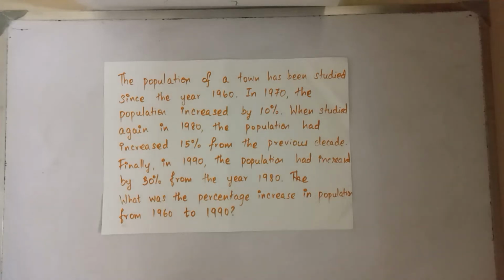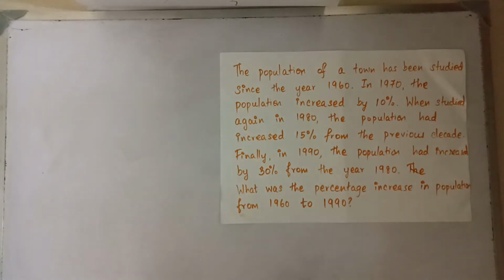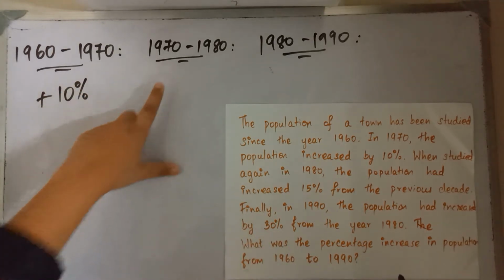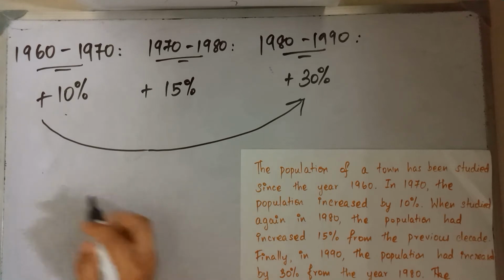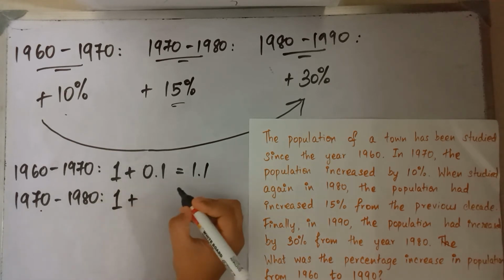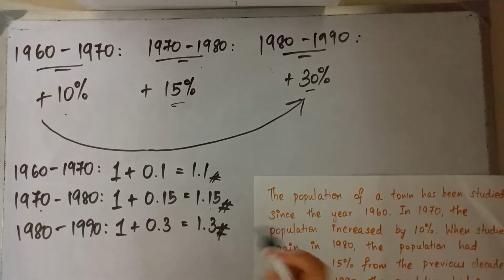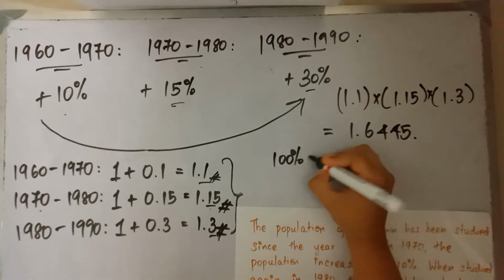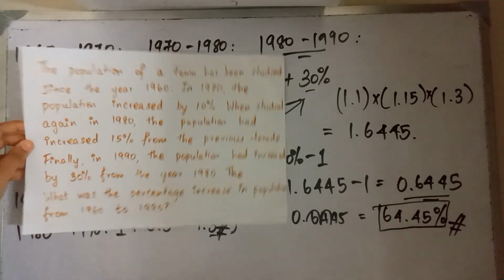Aptitude is Easy - Percentage